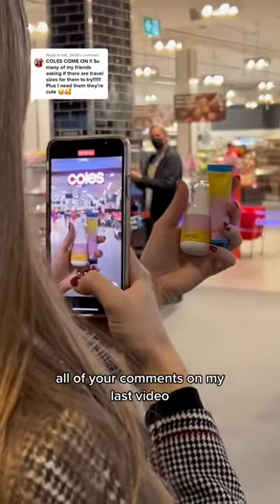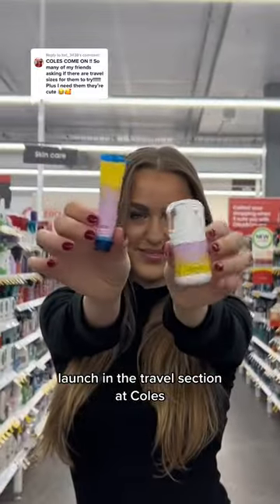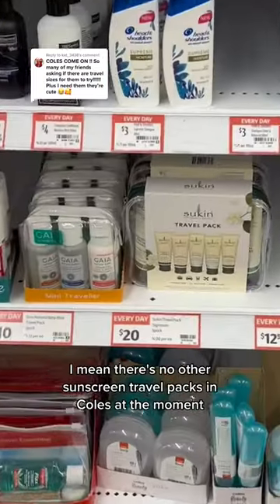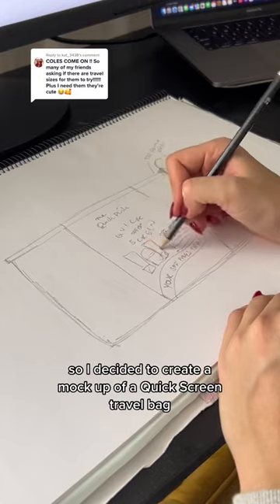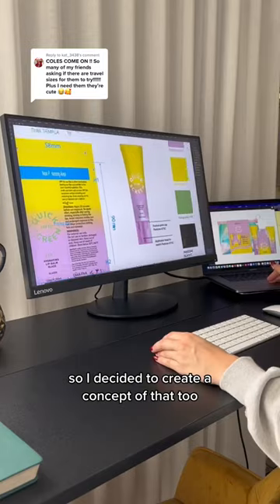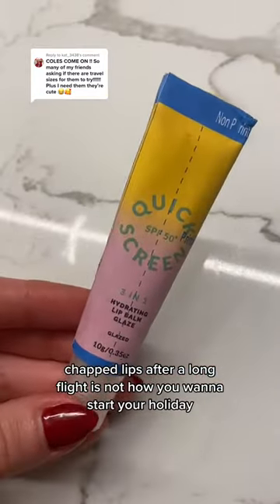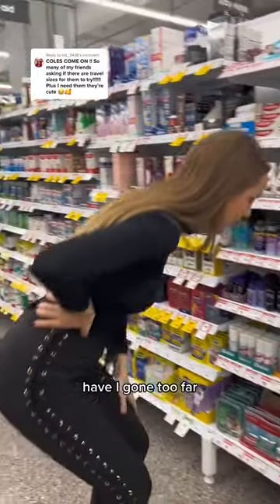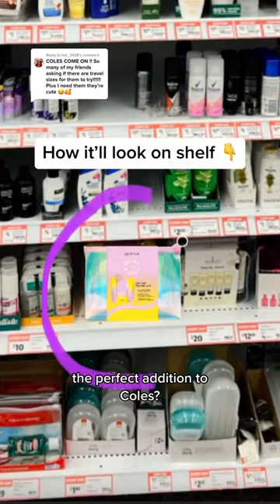Have I taken this too far?!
Always read the label and follow the directions for use. Avoid prolonged high-risk sun exposure and midday sun. Wear a hat, protective clothing and sunglasses exposed to the sun. Re-apply frequently and after sweating, swimming or towelling.